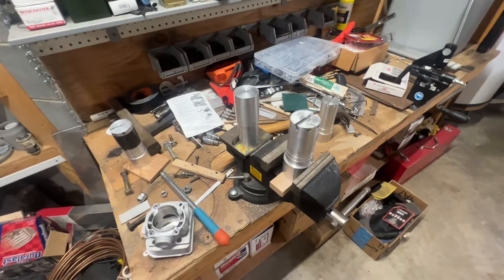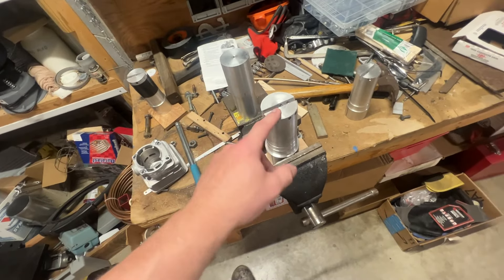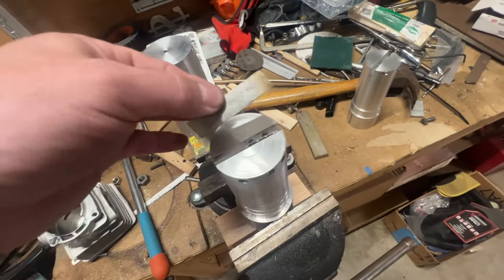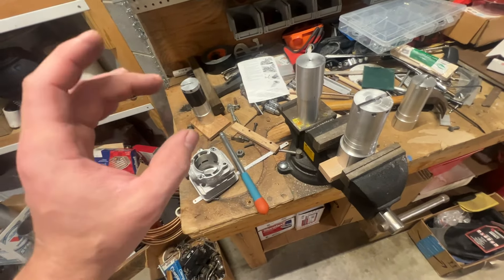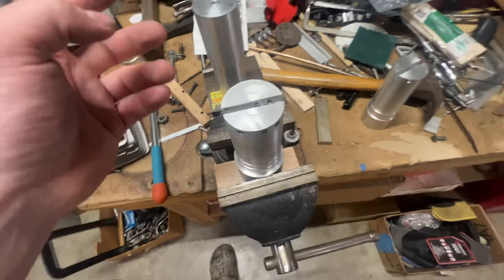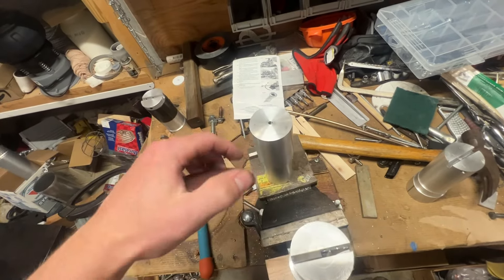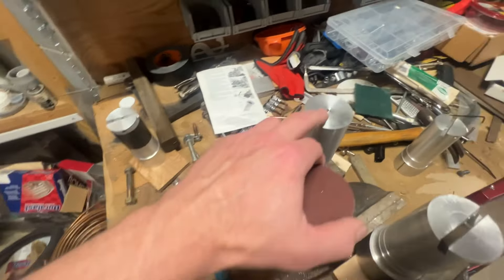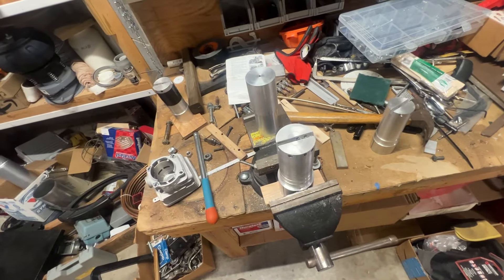Squish band cutting procedure using hss cutter and sand paper